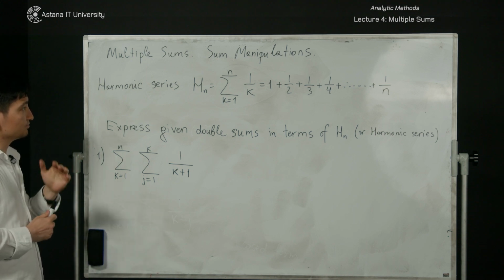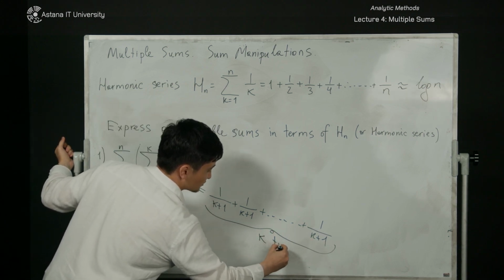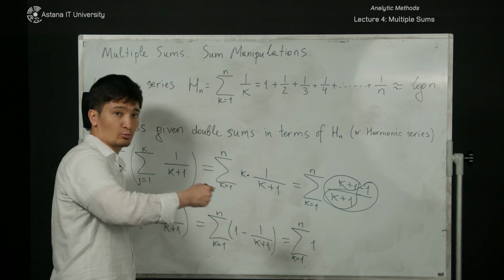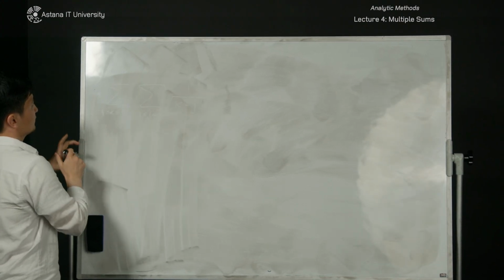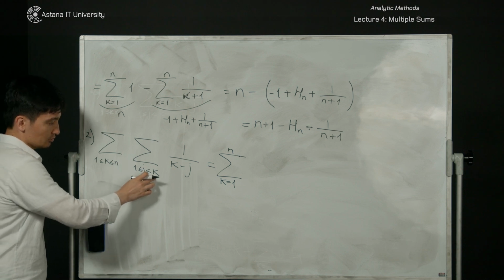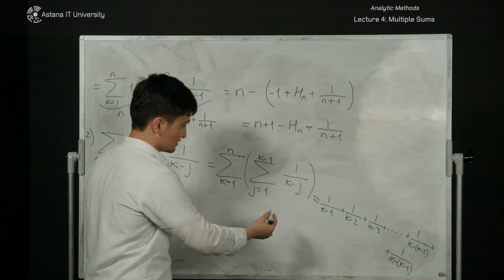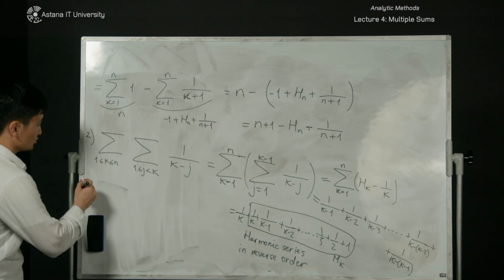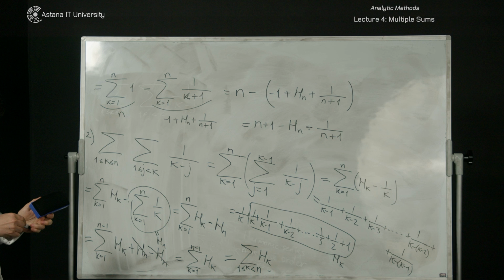Analytic Methods in CS 4